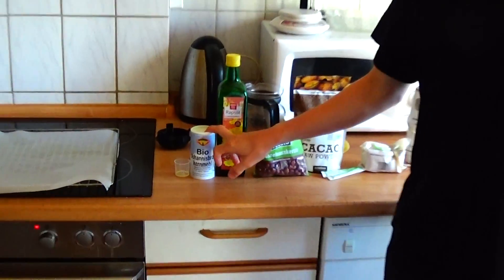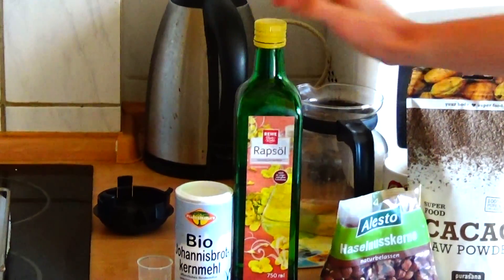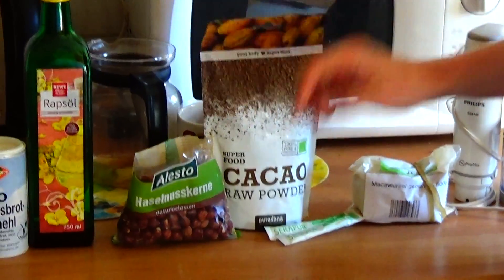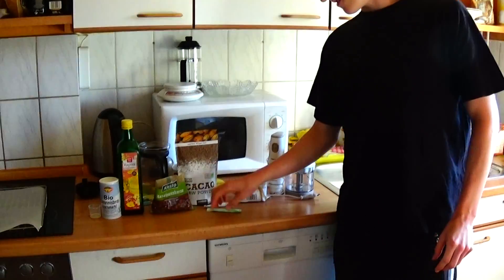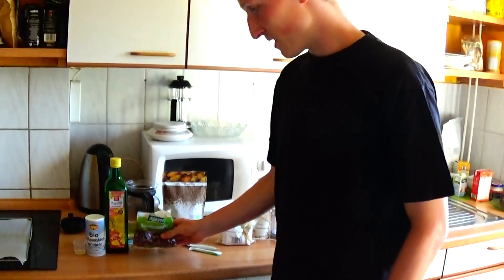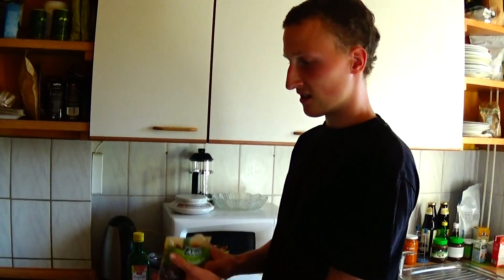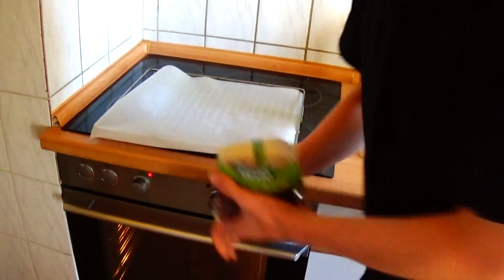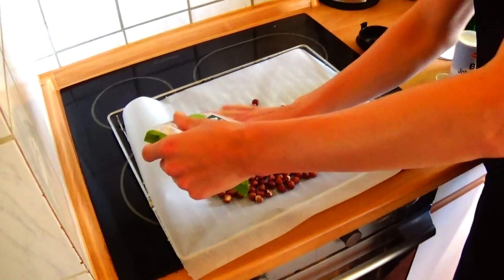Nougat Hazelnuts Spread Part 1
Kevin's G. Cooking Show

1. Unser Starter für fermentierte Produkte
2. Unser Kokosöl
3. Leckere Cashewnüsse für Cashewnarra oder vegane Mozarella sowie Käse
4. Fermentierte Produkte für unterwegs
5. Unser Entsafter
6. Unser Mixer
7. 🔝Aufbau einer gesunden Darmflora
8. 🔝Dörrgerät
9. Mungobohnen zum Keimen
10. 🔝Sprossengläser zum Keimen
11. Römertopf zum Keimen
12. Vegane BCAA
13. Unser Einlaufgerät zum Entgiften
14. Unsere Jodquelle
15. Unser Lieblingsbuch
16. 🔝Best Seller Buch
17. Gefilterte, reine und atmungsbelebende Innenraumluft
18. 🔝Vitamin B12 Quelle
19: Miswak (Mund-und Zahnhygiene)